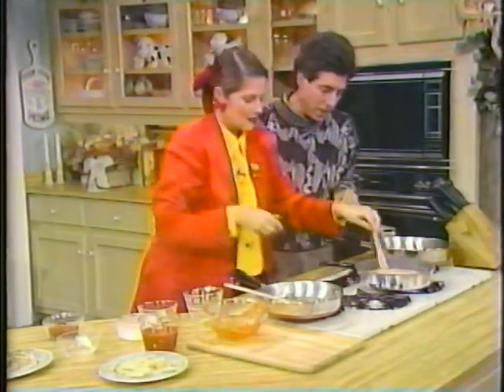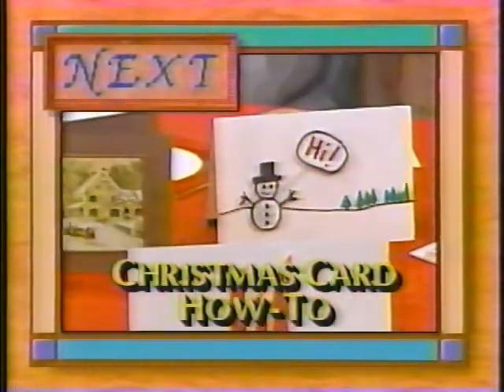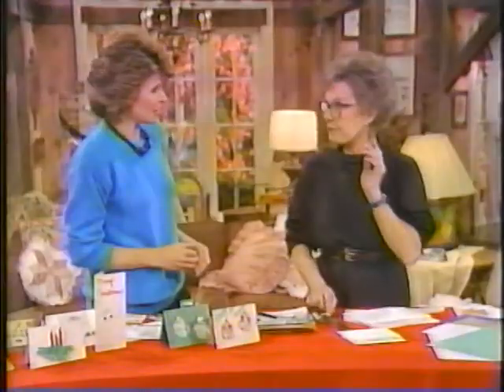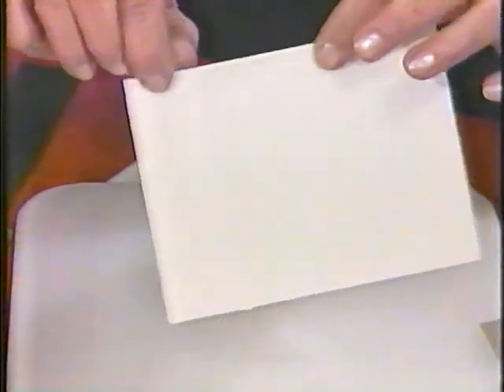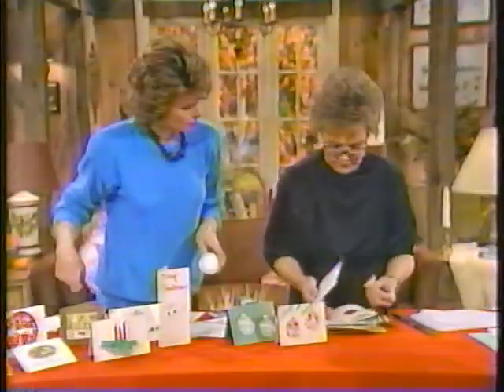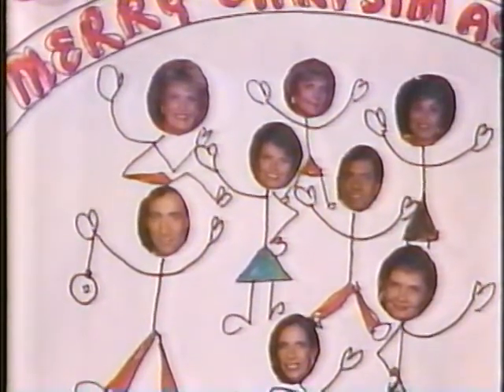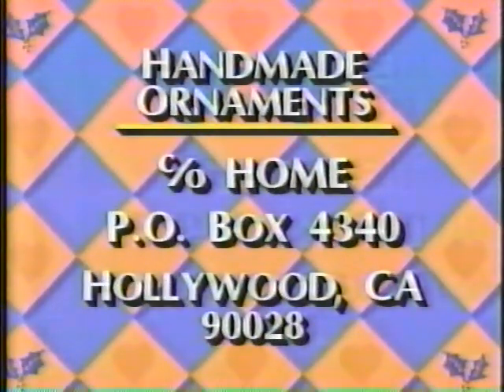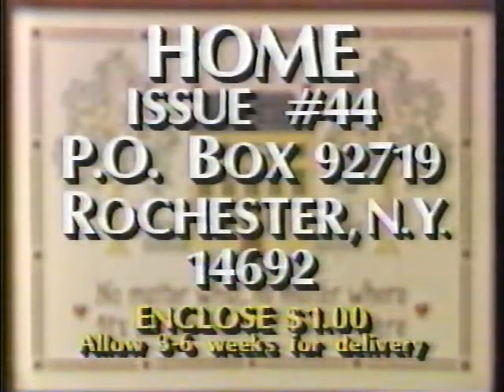The Home Show November 8 1988 Robb Weller Sandy Hill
A few minutes of the Nov. 8, 1988 Home show starring Robb Weller, Sandy Hill, Cristina Ferrare, and Carol Duvall